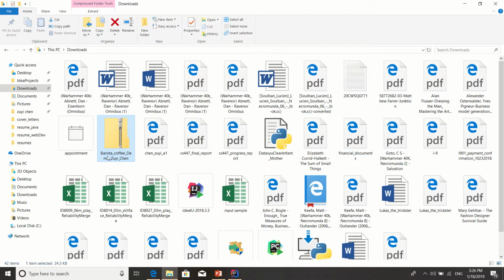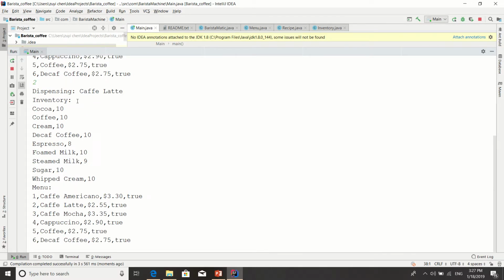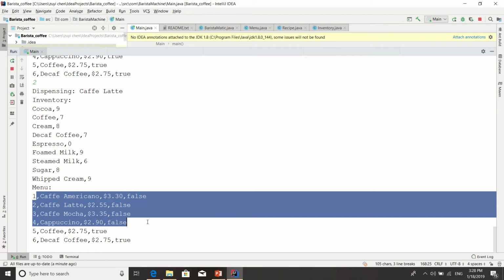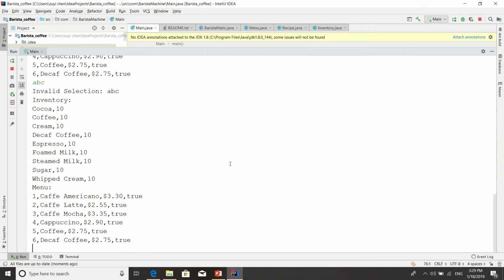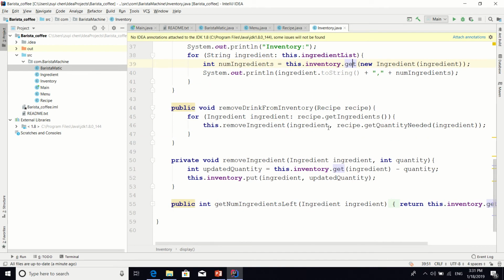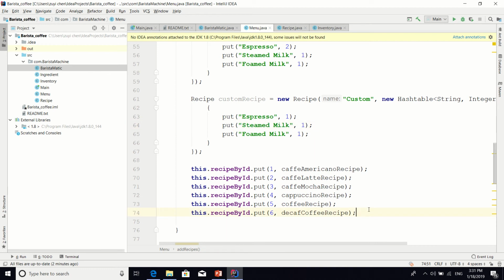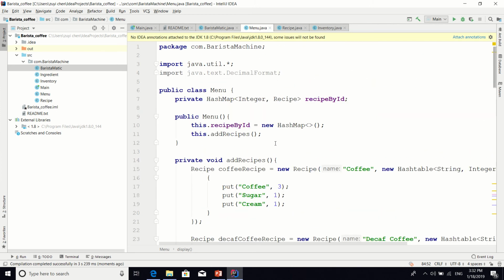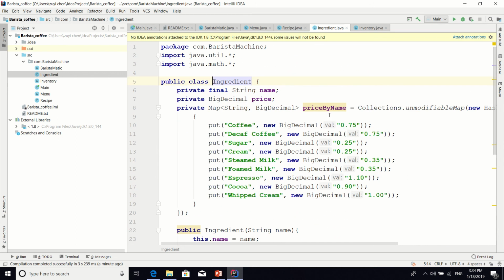zuyi chen barista matic demo